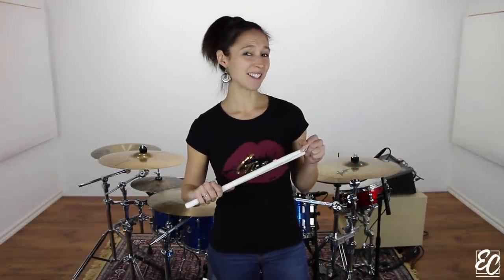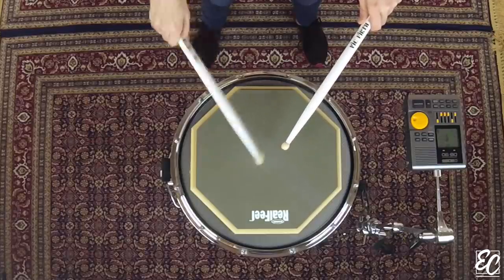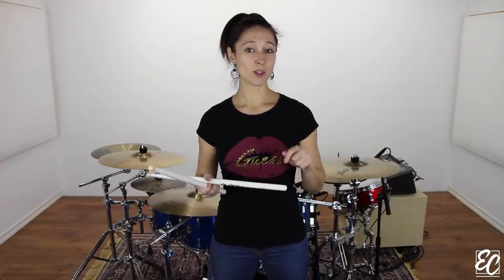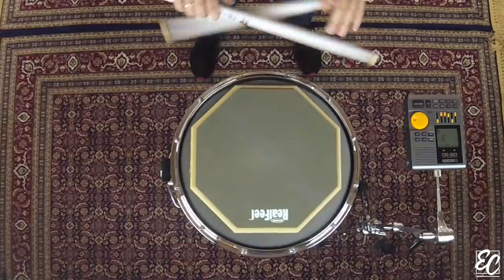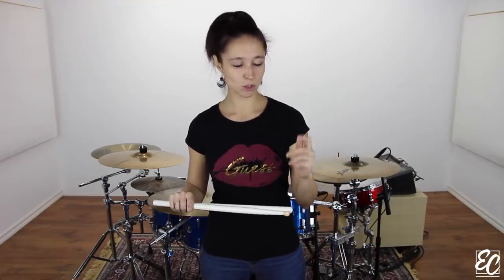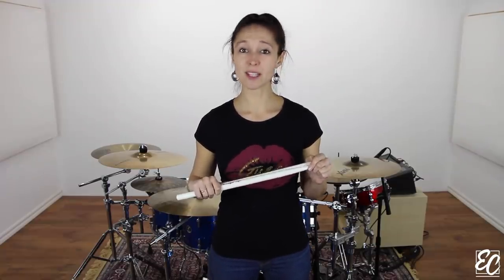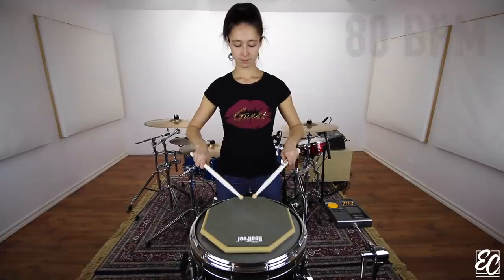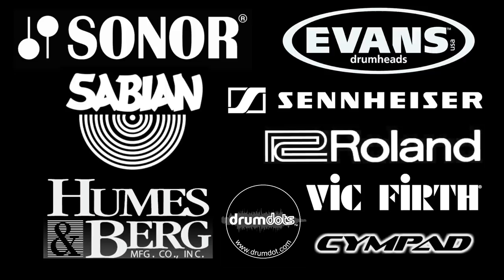Emmanuelle Caplette: Warmup - Full Stroke Free Lesson On Practice Pad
Lesson: Beginner / Intermediate
Pre-Recorded Lesson in January 2016

This is a Rebound exercise called eight/eight.

Goals of the exercise :

 -To learn to control the rebound and to get a good stroking technique.
 -It will also develop your dexterity, stamina, fluidity and speed.